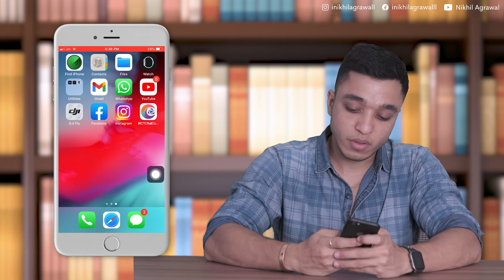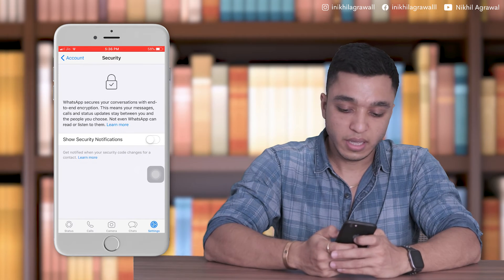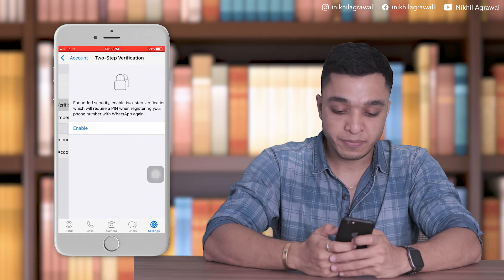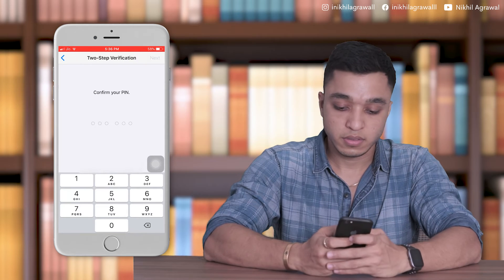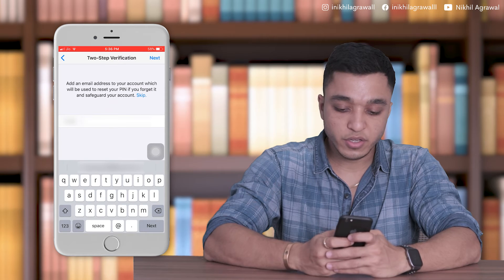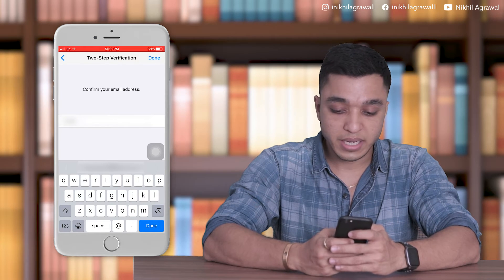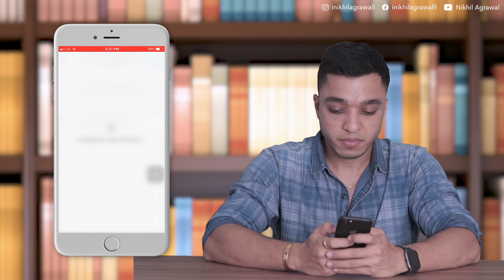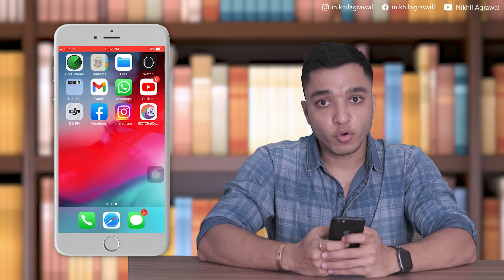Secure your WhatsApp with these easy steps in 2021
Who is Nikhil Agrawal:
Nikhil Agrawal is a Certified Health & Fitness Coach, Digital Marketer and A Passionate Vlogger

He has done Master of Business Administration and the founder of

He says: "If you want to become a Billionaire, then invest in your knowledge!"

My Equipment:
1. Laptop
3. DSLR
4. Action Camera
5. Gimbal
6. Lens:
A) Wide Angle Lens (10-18MM)
B) Prime Lens (24 MM)
7. Lens Filter:
8. Gorilla Pod
9. External Flash Light
10. Flash Transmitter
11. Mic:
A) Wireless Mic
B) Lavalier Mic
C) Vlogging Mic
12. External Rechargeable LED Light
13. Rechargeable Battery
14. Rechargeable Battery Adaptor
15. Light Stand
16. Porta Light
17. White Umbrella
18. Tripod
19. Mobile Tripod Holder
20. Memory Card:
A) Drone
B) DSLR
21. Green Screen

how to secure whatsapp account,
what to do if your whatsapp account is hacked,
how to know if my whatsapp is hacked,
how to prevent whatsapp group from being hacked,
how to secure whatsapp with password,
whatsapp hack safety,
how to secure whatsapp group,
whatsapp hacked in india,
whatsapp hack safety,
whatsapp hacked how to recover 2021,
how to secure my whatsapp from hackers,
how to secure whatsapp from being hacked,
Seven tips you can follow to protect your WhatsApp account,
How to secure your WhatsApp account from social hacking,